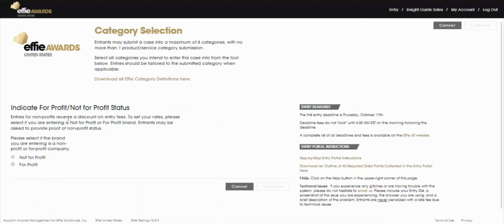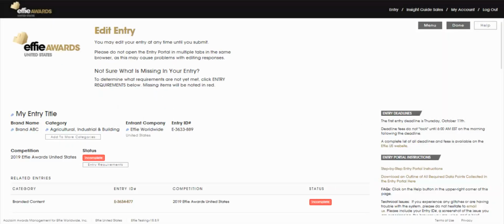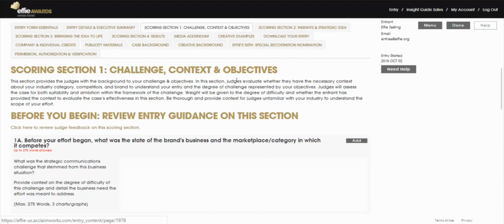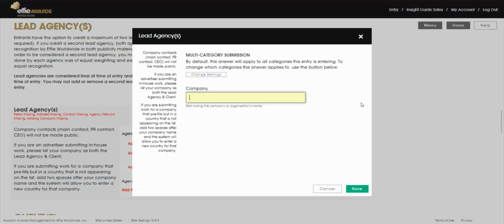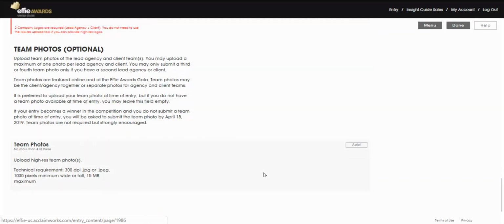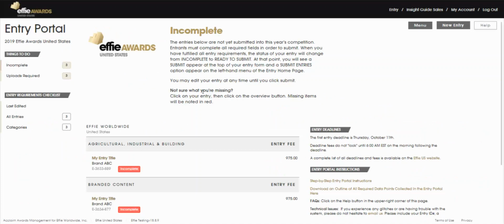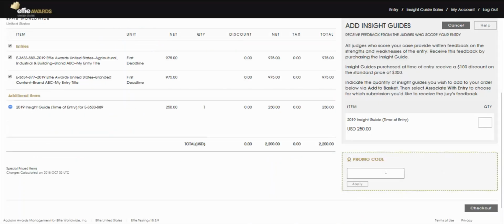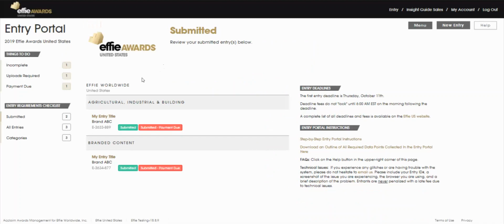2019 Effie Awards United States – Entry Portal Tutorial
A step-by-step guide to the Effie Entry Portal for the 2019 Effie Awards United States competition.